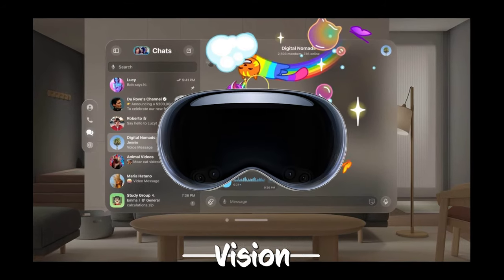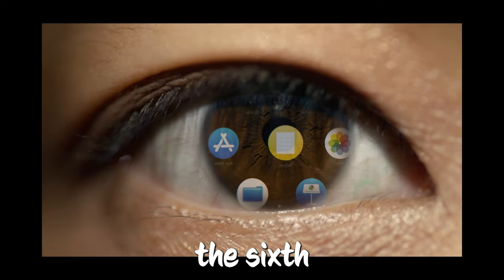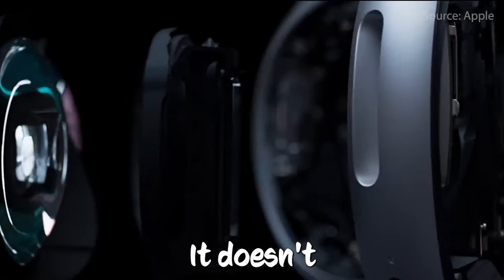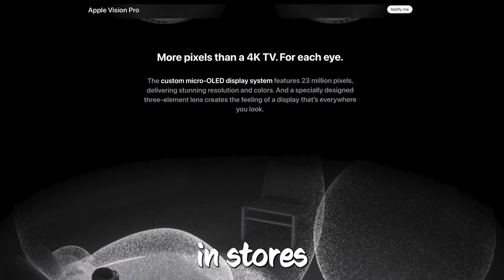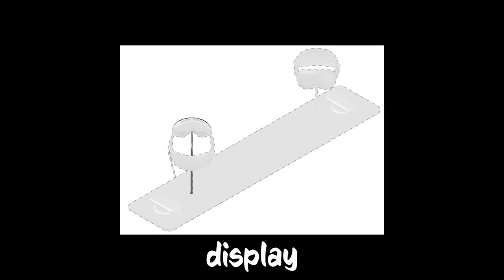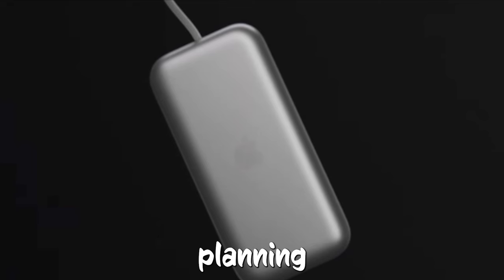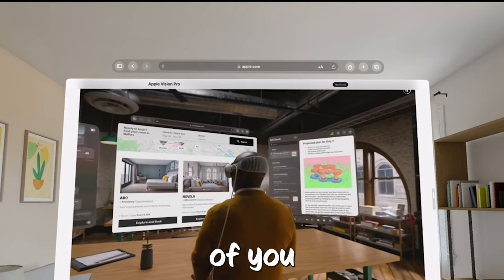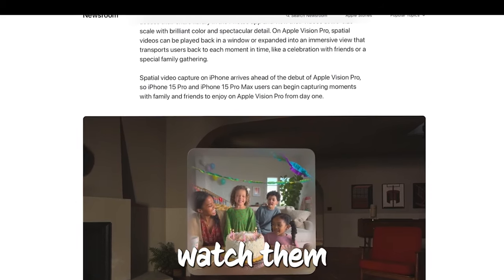6 NEW Apple Vision Pro UPDATES Before LAUNCH!! Apple Retail Preparations and Telegram Vision Pro App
Hey guys, today we talk about 6 apple Vision Pro NEW UPDATES! Make sure to drop a like for the apple vision pro latest news.